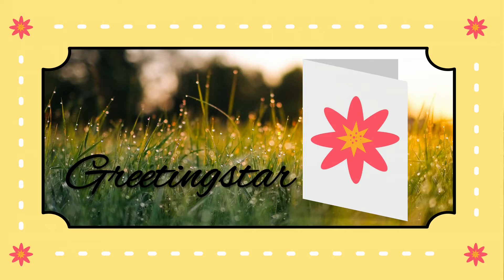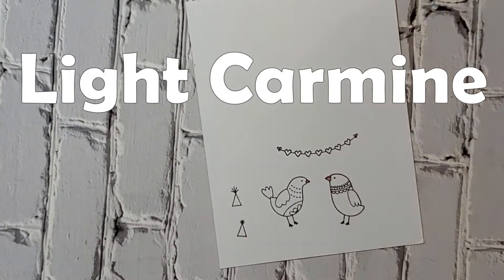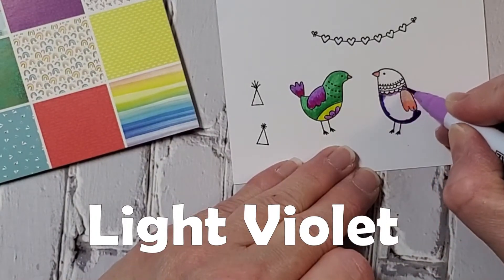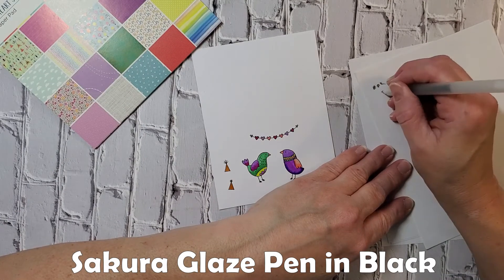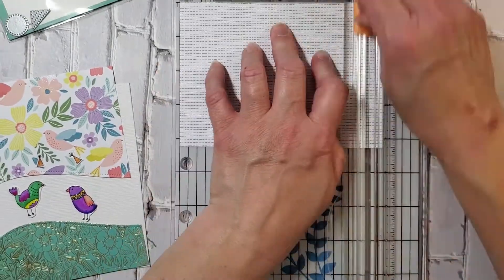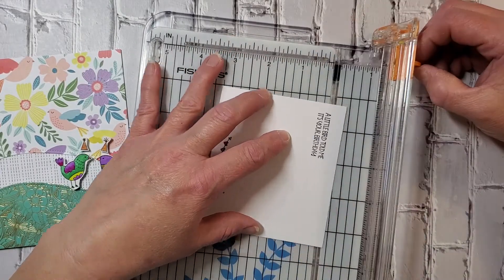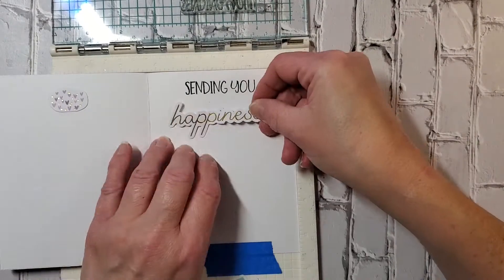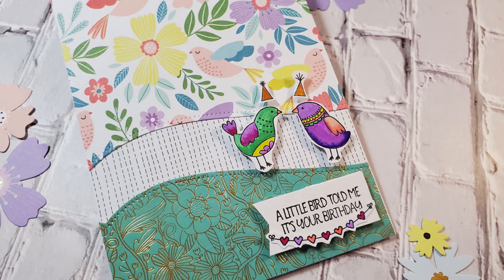Birthday Card: A Little Birdie Told Me It Was Your Birthday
I’m making a birthday card using a card kit from Spellbinders February 2021 Card Kit of the Month.

Photo of grass by Jonas Weckschmied on Unsplash

(I receive a portion of the sale on any purchase you make using the Amazon and Share a Sale links below)

Spellbinders Card Kit of the Month February 20221 Let Your Heart Soar

This subscription can be canceled at any time and you can choose to skip any month you like.

Tools
Fiskars Sure Cut 9" Paper Trimmer

We R Memory Keepers Precision Press Stamping Platform

Westcott Sewing Titanium Bonded Fine Cut Scissors, 2.5" (These were the small, detail scissors)

Adhesive
Tombow Mono Liquid Adhesive

Markers/Pens/INK
Zig Clean Color Brush Pens:

Unibal Signo Gel Pen in Gold, Silver, and White

Sakura Glaze Pen:

Versa Fine Black Onyx Ink for inside greeting

Ranger Archival Ink (safe to use with watercolors or waterbased markers/pens)

Brush Lettering

Brush Lettering Pens by Kelly Creates (You get three sizes).

Dies

Avery Elle Dotted Borders Die

Glue Pen
Tombow Mono Glue Pen